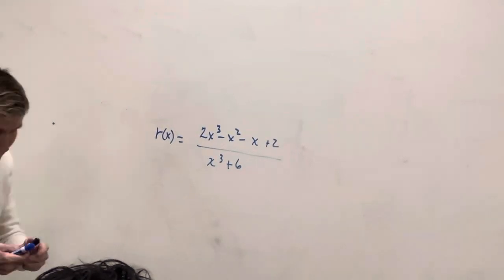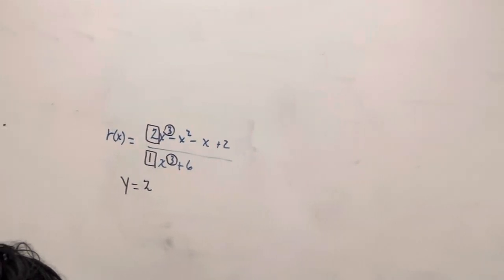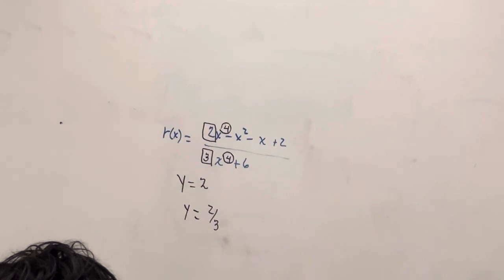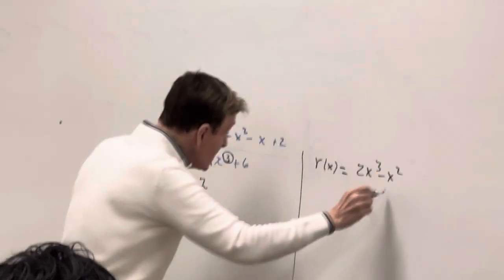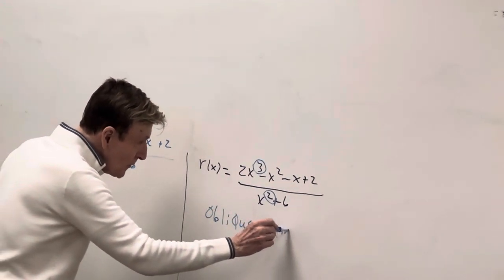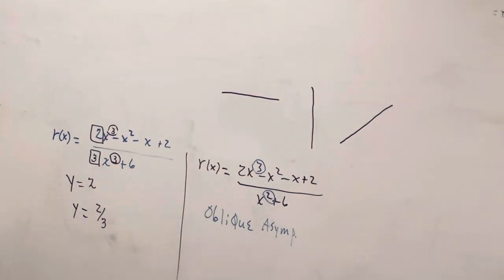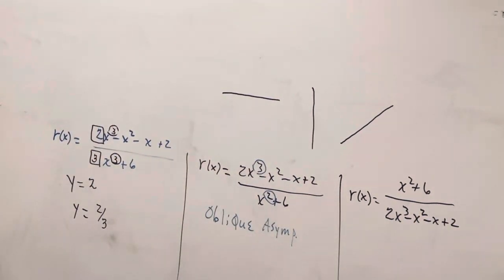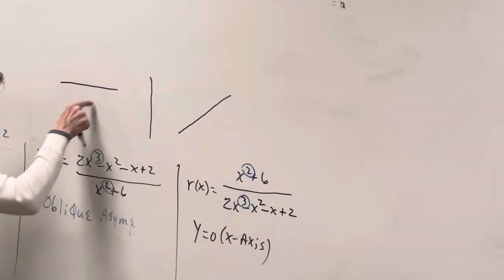SMC winter math2 1.24(1)